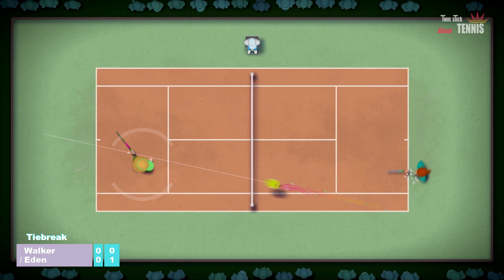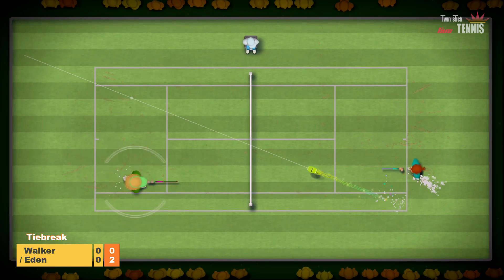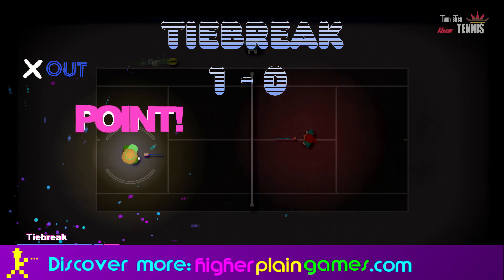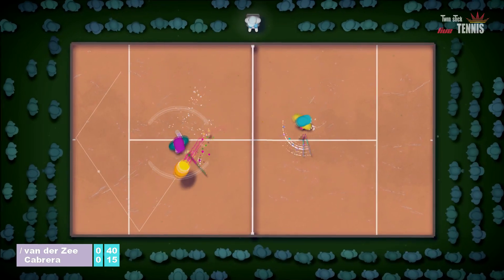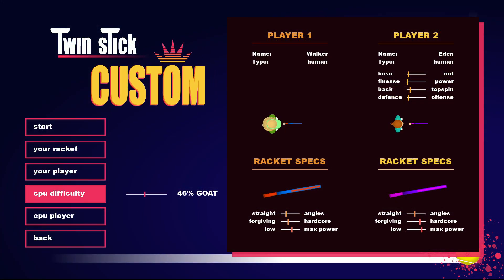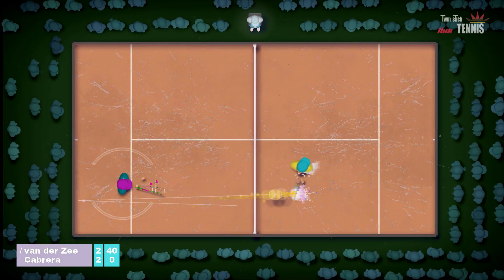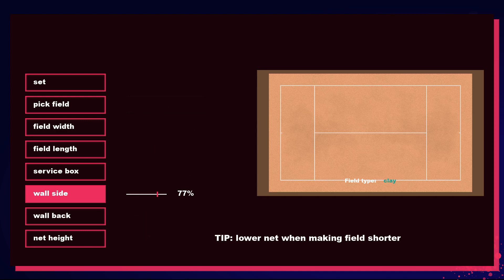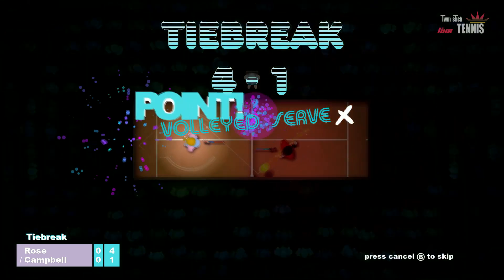Twin Stick Tennis - Review | An Unusual Control Scheme for Arcade Tennis